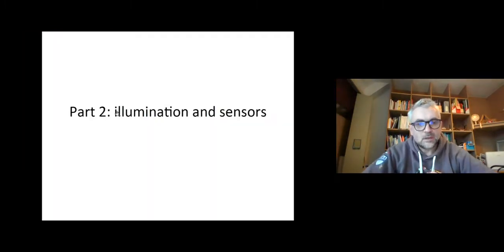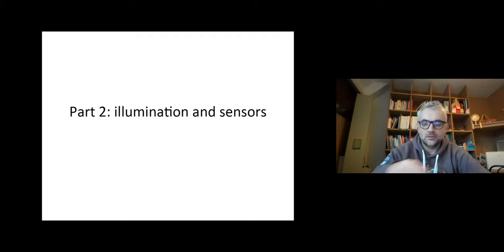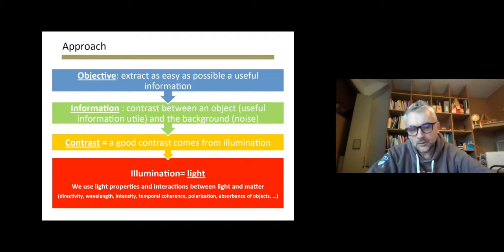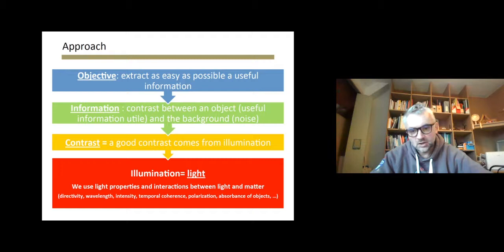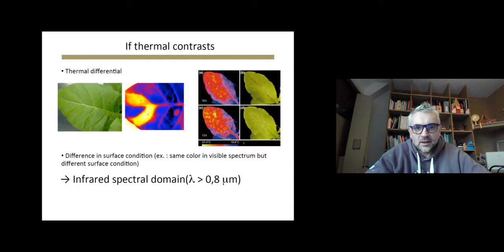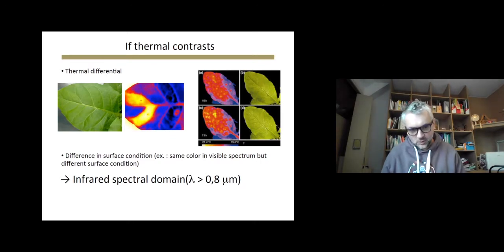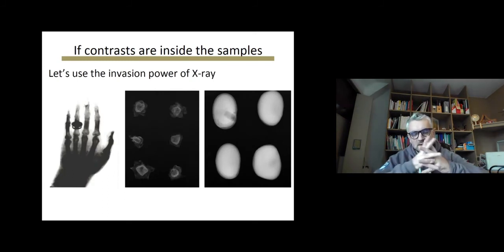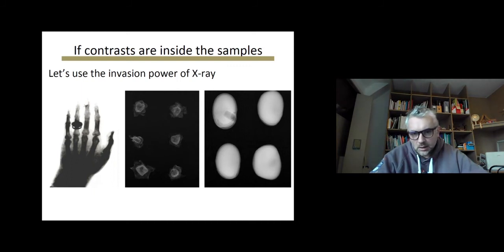Illumination and sensors